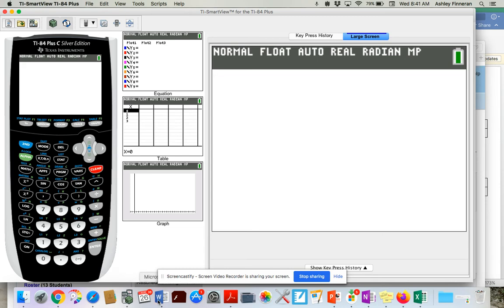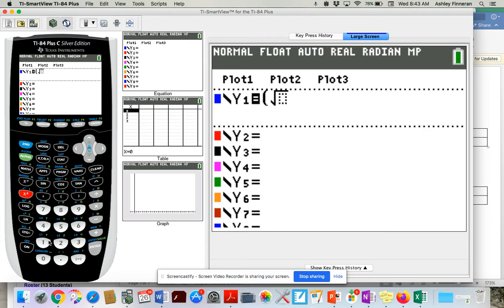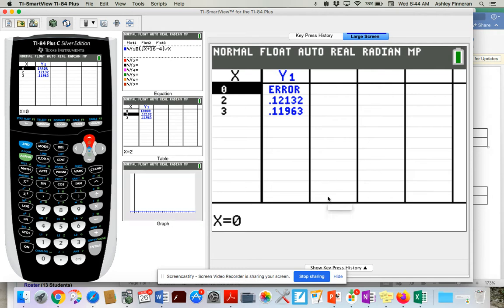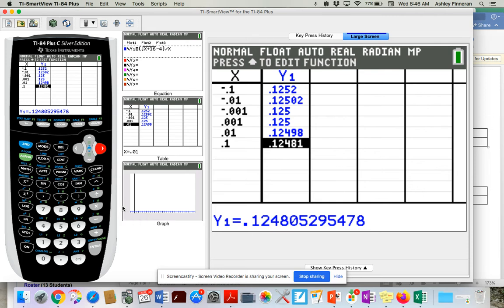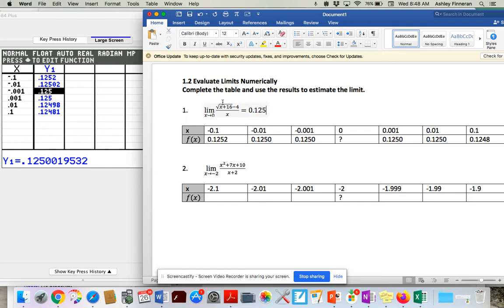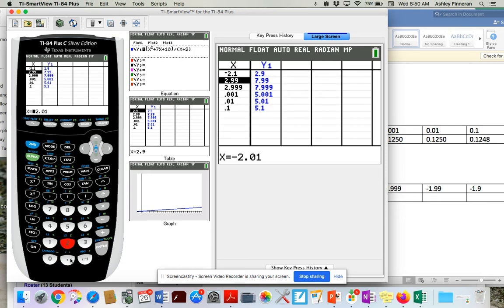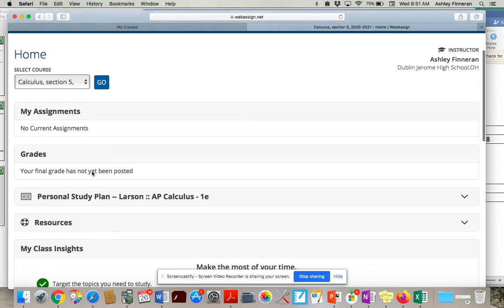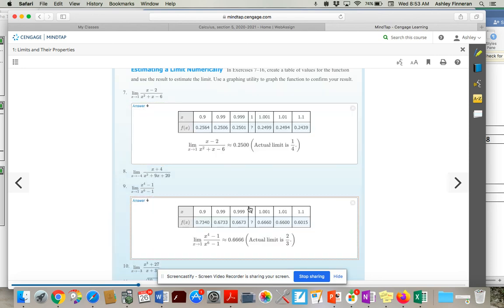Evaluating Limits Numerically